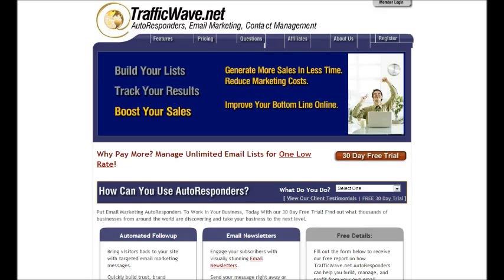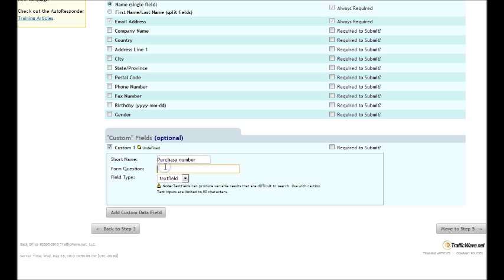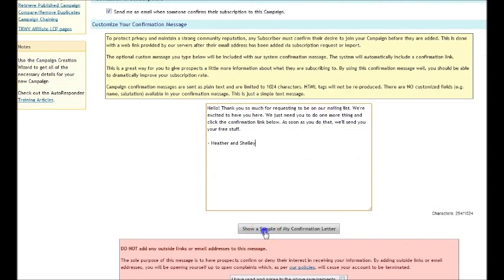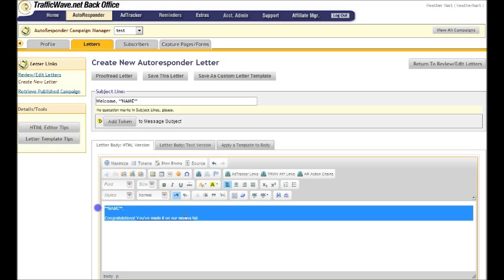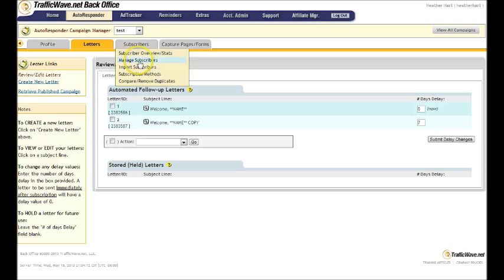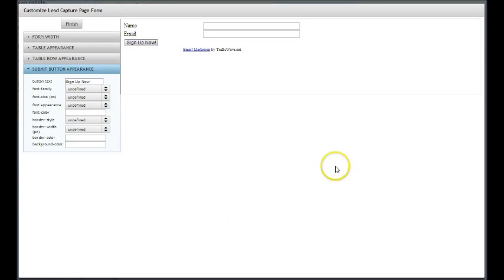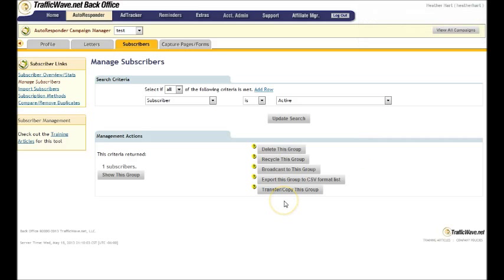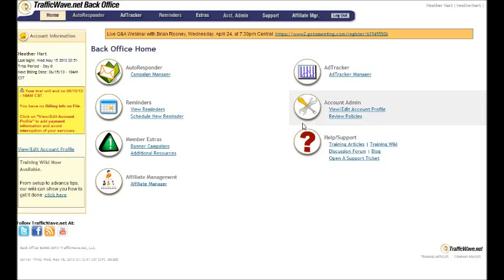TrafficWave Tutorial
TrafficWave is an e-mail list management platform that we at TrainingAuthors.com recommend for building and managing e-mail lists. They provide users with the ability to have unlimited lists and subscribers and send unlimited e-mails all for $17.95 a month.